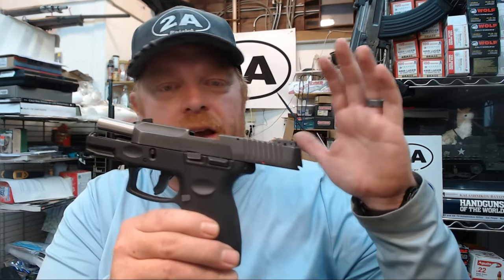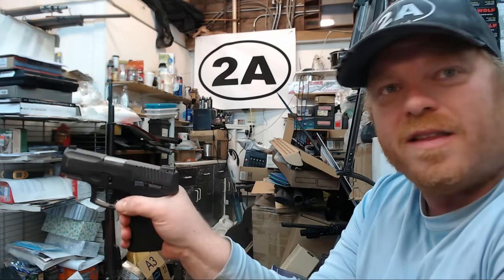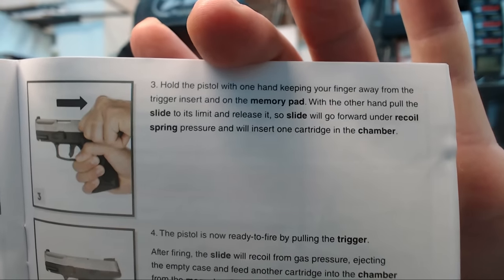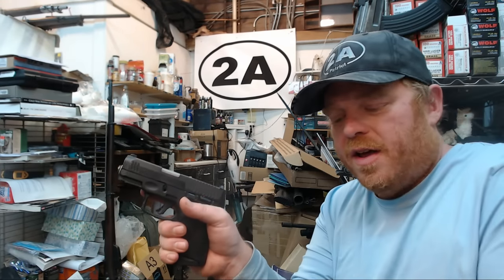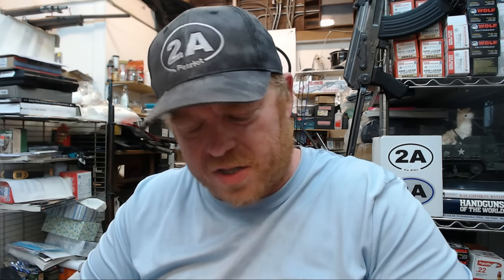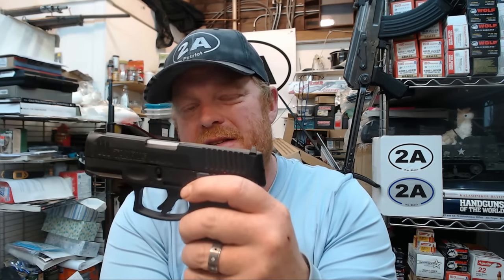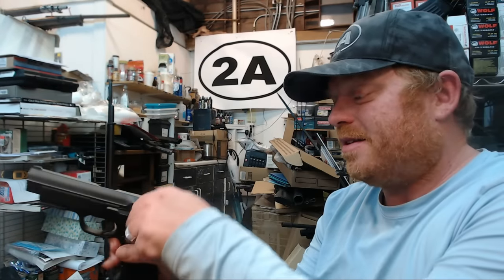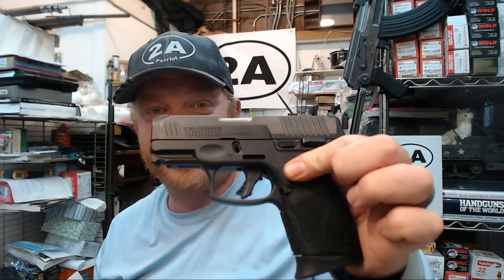📌 Taurus G3C G2C G3 9mm Stiff Slide Catch Release : How It Works : Pistol Loading & Slide Function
or if you also use smile you can use